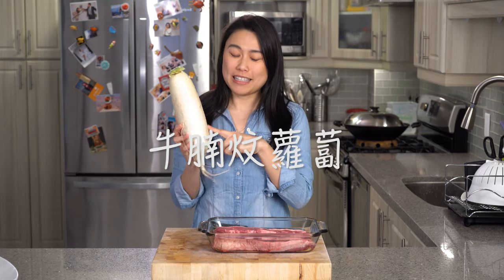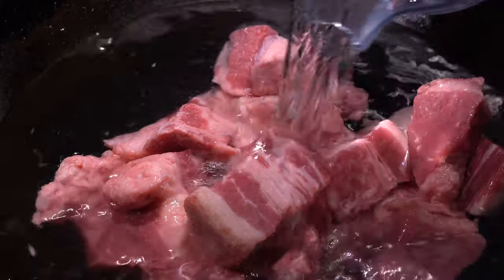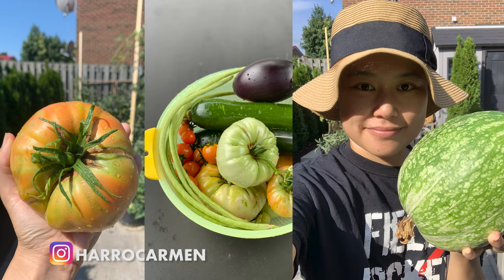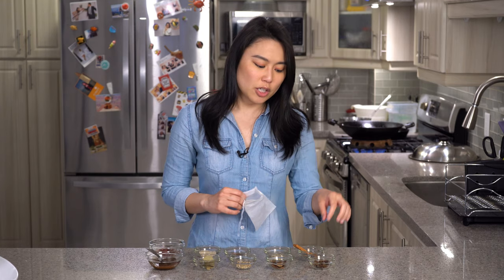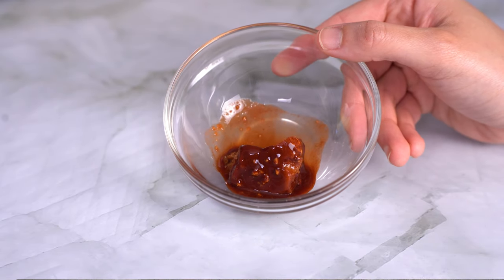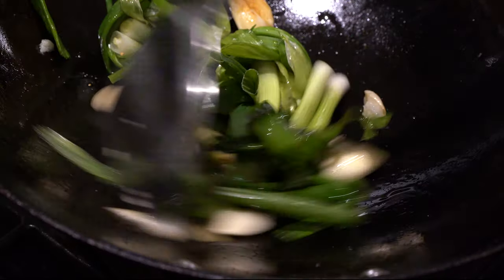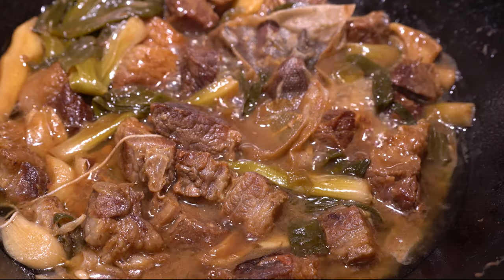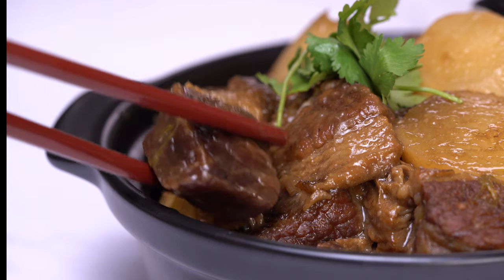How to make the Best Cantonese Beef Brisket with Radish (Chu Hou Braised Beef Belly)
This is the ultimate Cantonese comfort food, Braised beef brisket with radish. You can have it over rice or slurp up the saucy goodness in a bowl of noodles. The beef is melt in your mouth tender and the daikon radish has absorbed all the meaty umami flavors.

We’re going to give you this classic recipe and the tips you need to make the BEST Chu Hou braised beef and raddish. From picking the right radish to specific cooking times. This is an easy dish that’s suitable for any meal.

INGREDIENTS

1 kg beef belly or brisket, cut into 2 inch pieces

2 tbsp Oil

6 slices Ginger
6 Scallions
6 cloves Garlic

1 tsp White peppercorn
5 Star anise
2 pc Cinnamon
5 Bay leaves
1 tsp Fennel seeds
2 Cardamom
1 Dried orange peel

30g Rock sugar
2 tbsp Chu Hou sauce
Half a brick Red fermented tofu

1 tbsp Shao Xing wine
1 tbsp Oyster sauce
1 tbsp Soy sauce

1 Daikon Radish, cut using roll cutting method

Water

RECIPE

Fill your wok with cold water just enough to cover the beef pieces and bring it to a boil. Blanch the beef for 20 minutes and scoop out any scum. Remove the beef and put in a colander.
While the beef is boiling, slice the radish and place White peppercorn, star anise, cinnamon, bay leaves, fennel seeds, cardamom, and orange peel into a spice bag. Set aside.
Warm up your oil in the wok and brown the beef pieces on all sides. Set aside again.
If there’s too much oil left from the browning, remove some and leave about 2 tbsp in the pan. Stir fry your ginger on low until the ginger is fragrant. Then add in your scallion and garlic and stir fry till fragrant again.
Add in your Chu Hou sauce and fermented red tofu. Cook it till the sauce is bubbling and fragrant.
Splash your Shaoxing wine to the edge of the wok. Add the beef back in. Coat it with the sauce and add in your rock sugar. Stir fry it around.
Add in enough water till it just covers the beef. Turn up the heat until it boils.
Add in your soy sauce and oyster sauce, as well as your spice bag.
Turn the heat down to simmering and close the lid. Cook for 1 hour.
Add your radish pieces, cook for 20 more minutes or until cooked through.
Turn off the heat to let the radish and meat absorb the flavors. Let it sit for 30 minutes. You can leave it overnight for even better flavor.
To finish it off, turn the heat back on to medium and thicken the sauce for about 20 minutes.
Give it a taste, and add extra soy sauce and oyster sauce to your liking.
Serve over rice or noodles.

EQUIPMENT

▸ Carbon Steel Wok
▸ Wok ring
▸ Fine mesh strainer
▸ Henkels Cleaver